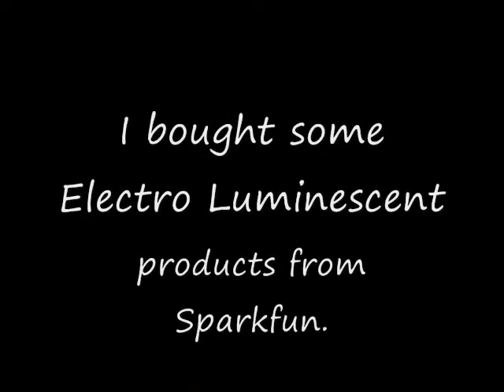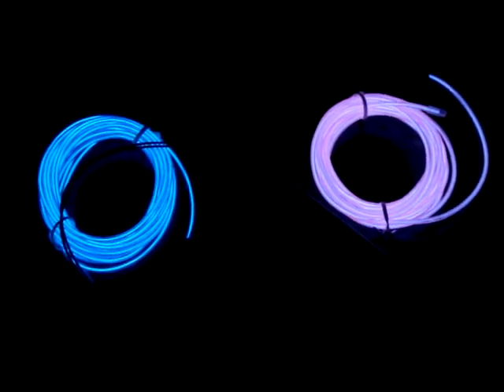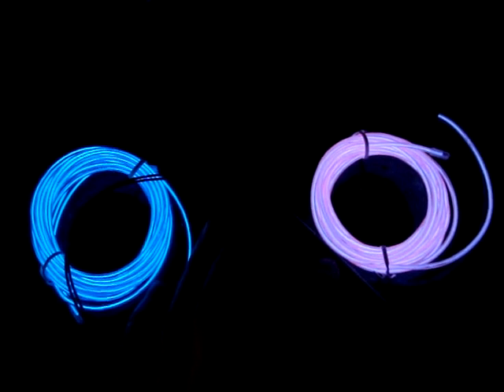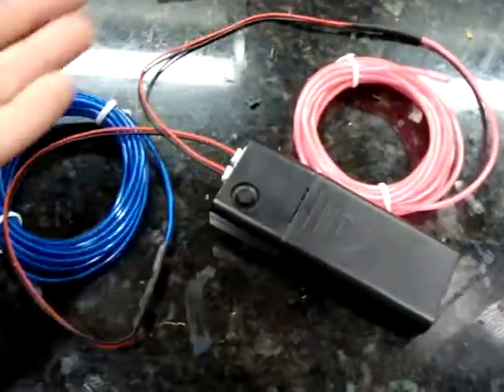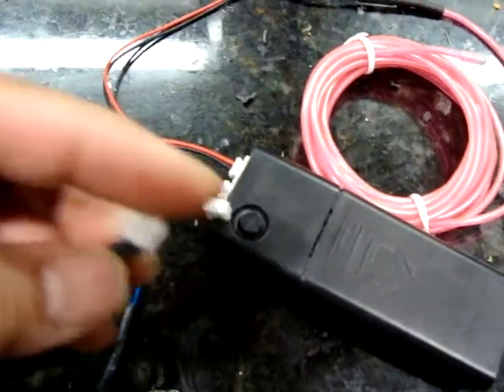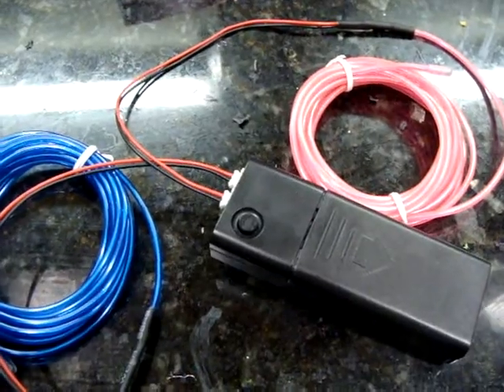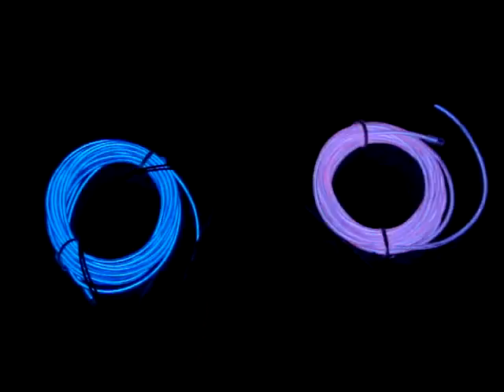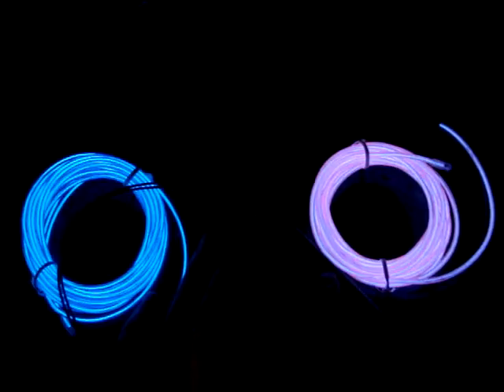EL Wire solution from Sparkfun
It was pretty simple, 2 lengths of EL wire and a combo inverter and battery pack in one.
I also had the inverter separate, but didn't need it.